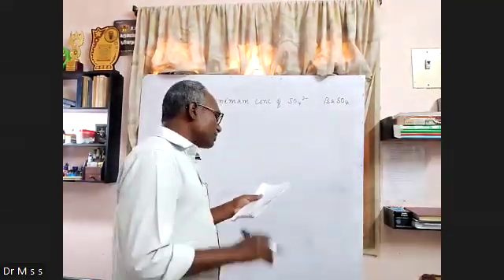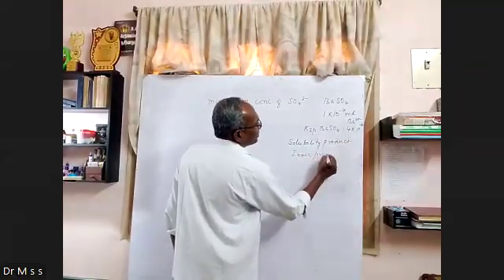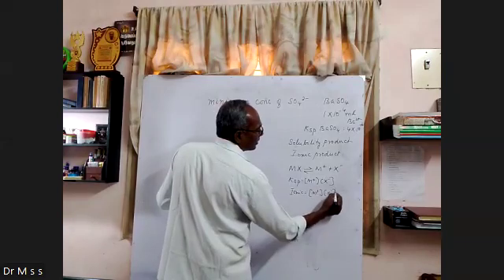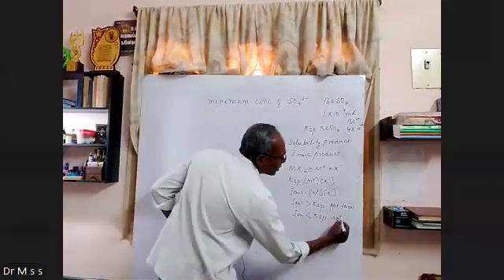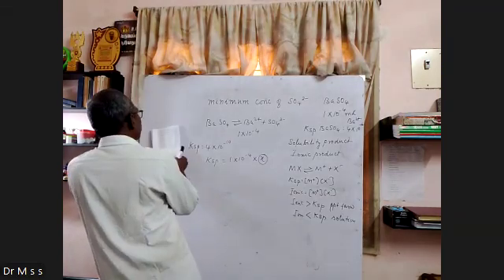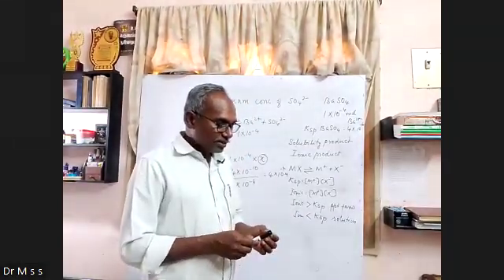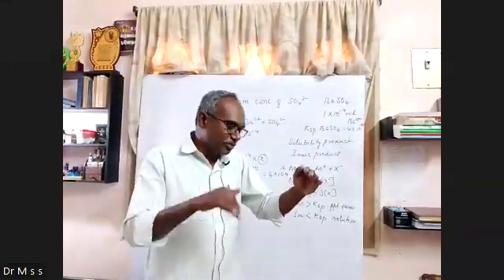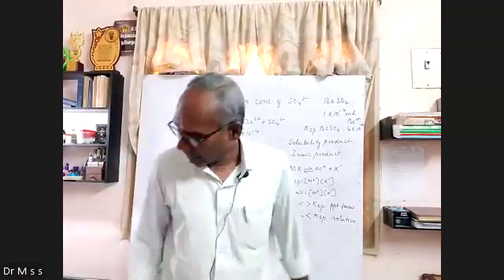NEET chemical equilibrium 34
calculation of minimum concentration of SO4 2- to be added to precipitate barium sulphate.